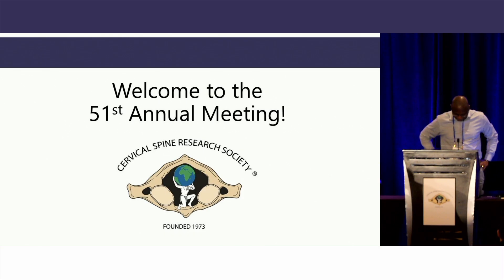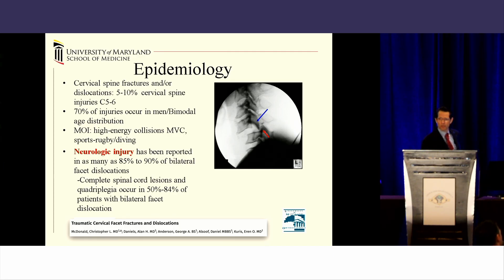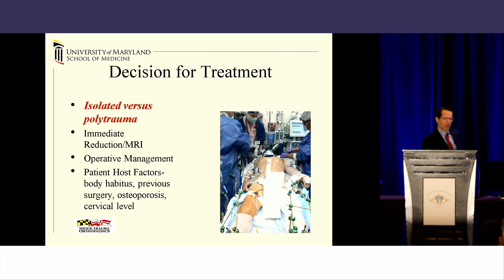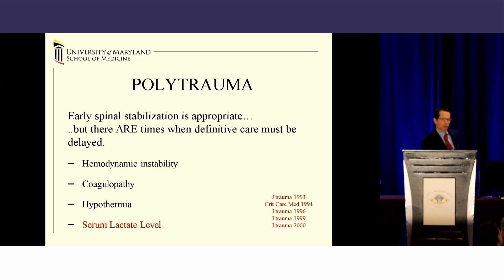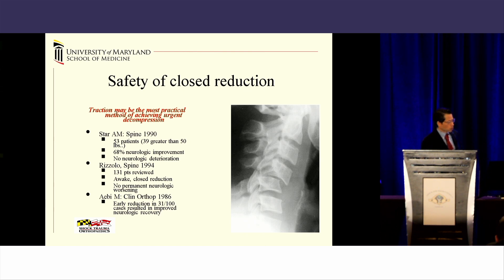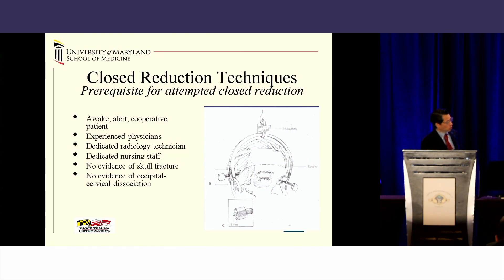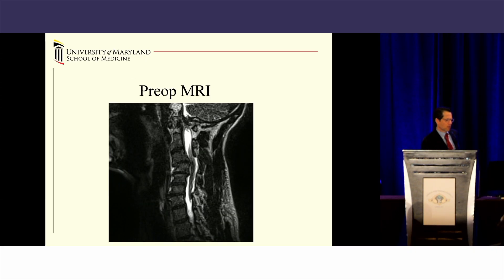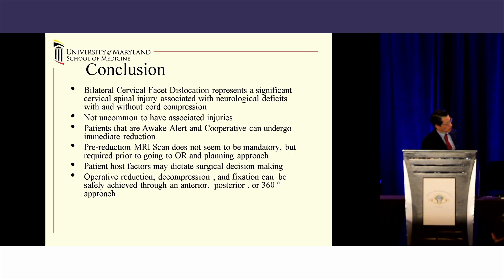Cervical Trauma: Management of Bilateral Facet Dislocation - Dr. Steven C. Ludwig